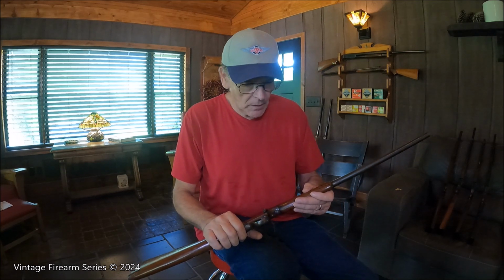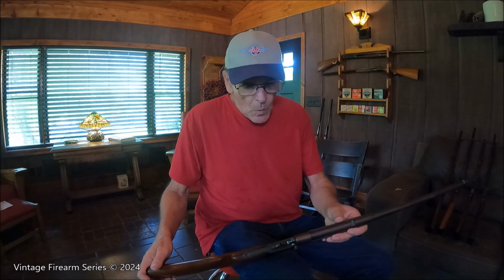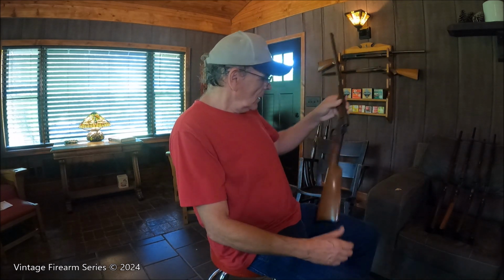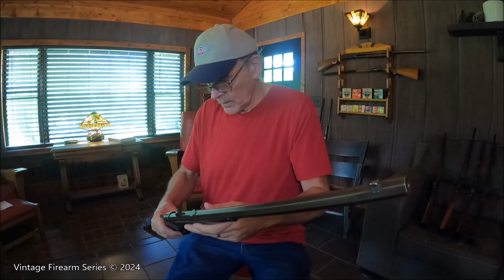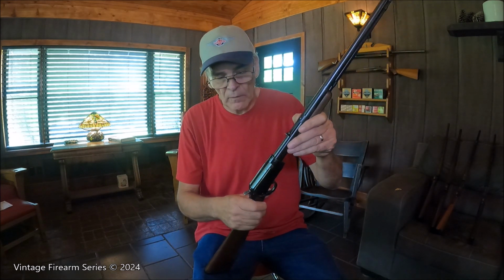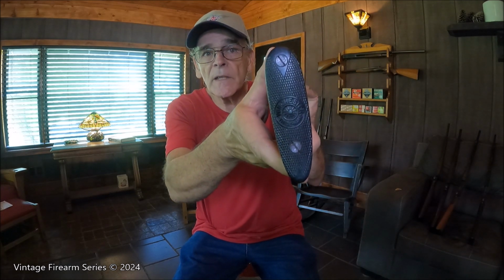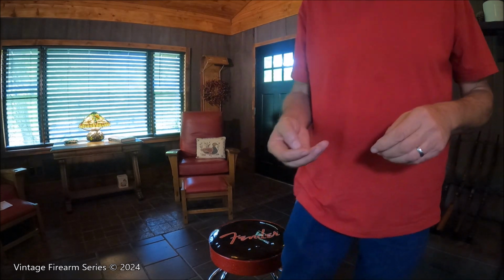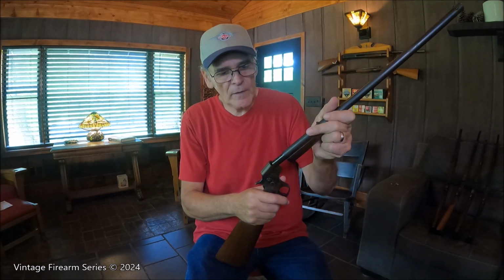Vintage Firearm Series ep. 13 (The History of 22 ammo in the late 1800's and examples of early guns)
We explore the people and companies involved in the forming of the most popular ammo made today.